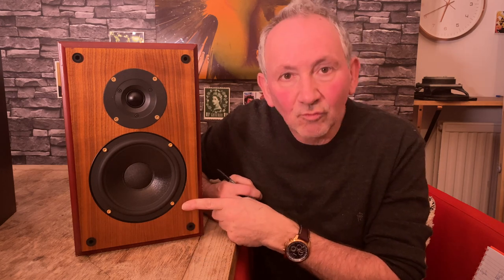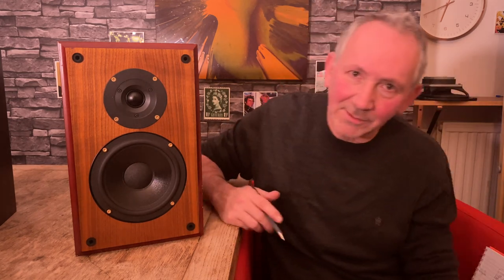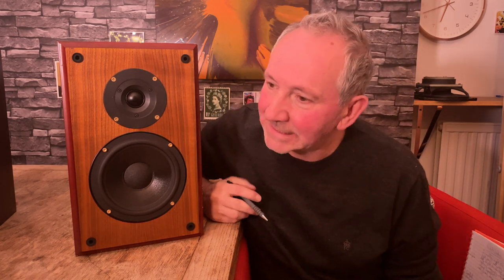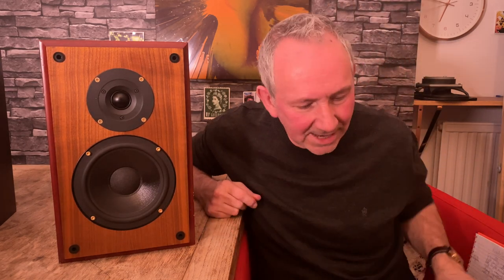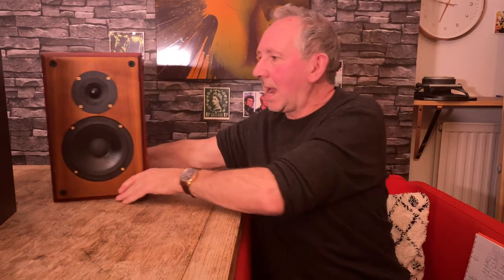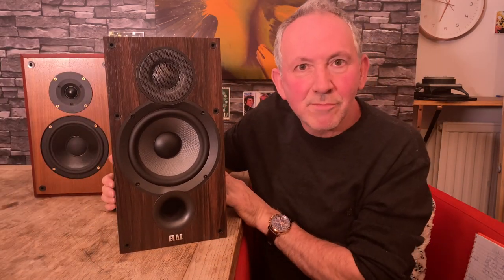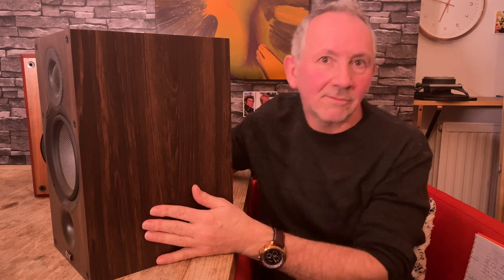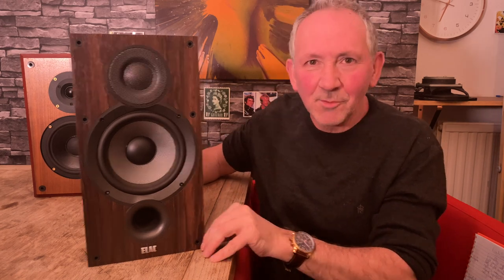Ruark Sabre 1986 British speaker compared modern budget speaker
Here I review
Ruark sabre  1986
using  Blue sound node 2i streamer naim nap 50 power amp .
plus linn wakonda pre amp also NAD 3020 pre amp section.